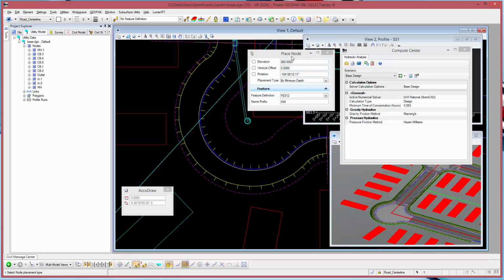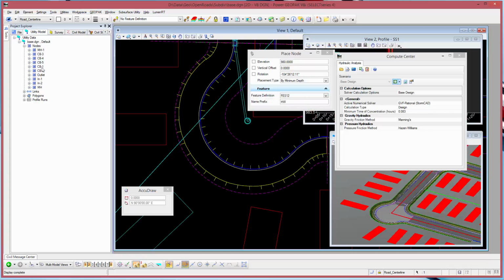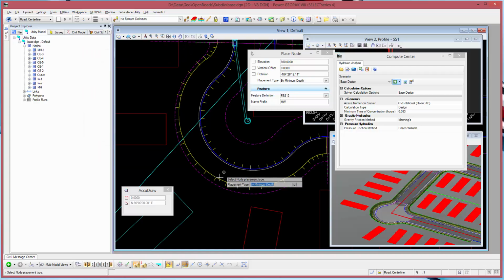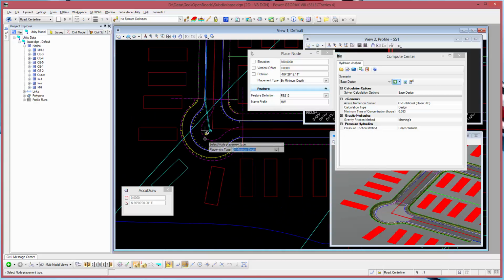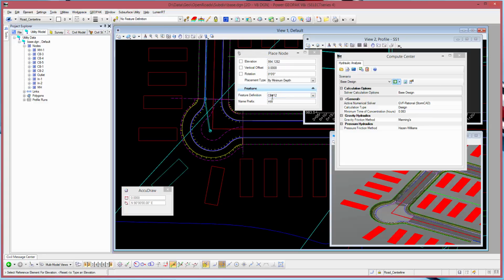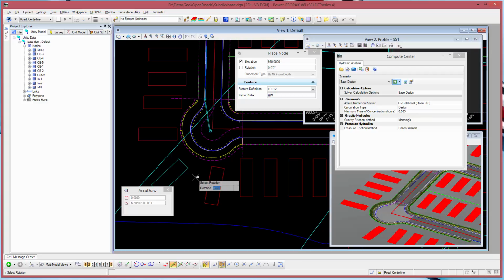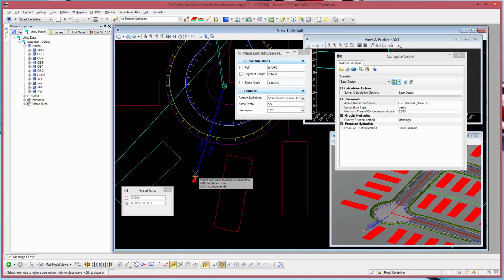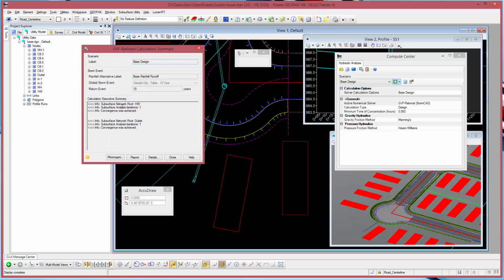How to Create a Network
This video will show some key steps in what is needed to have a Network in SUDA